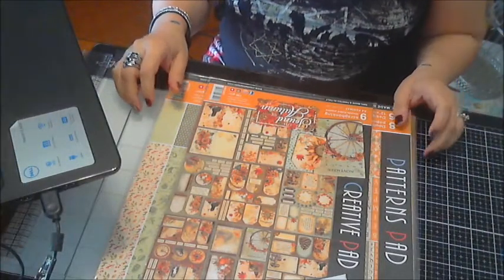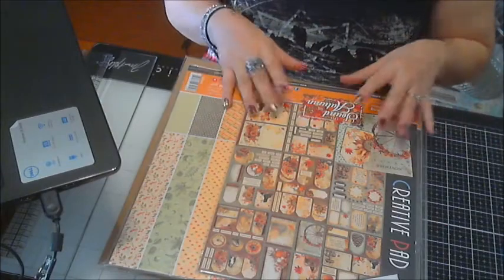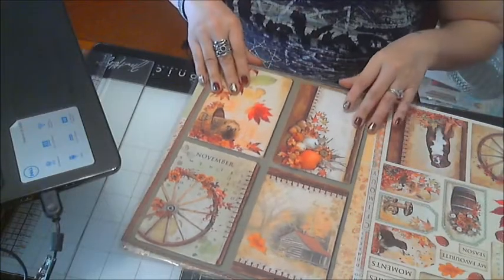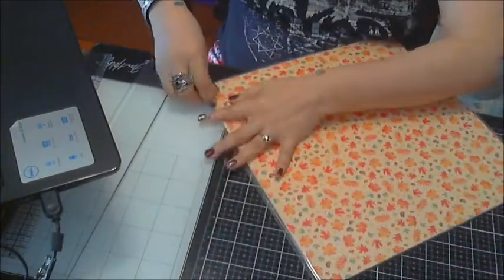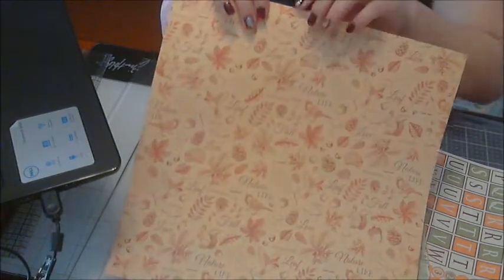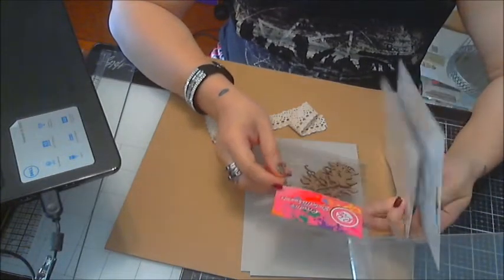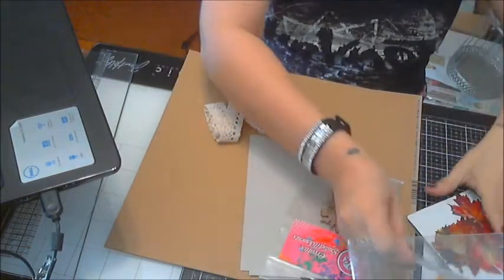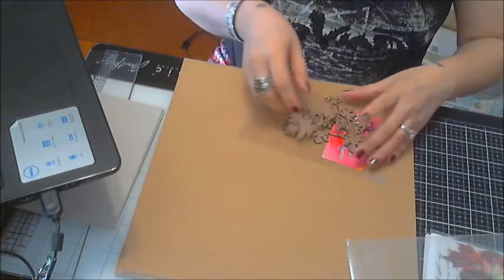Tres Jolie Kit Club *Card, Tags & more kit*